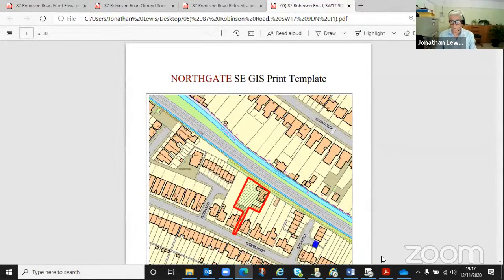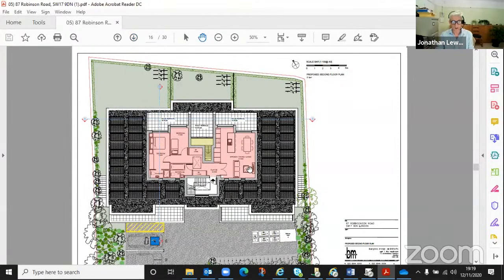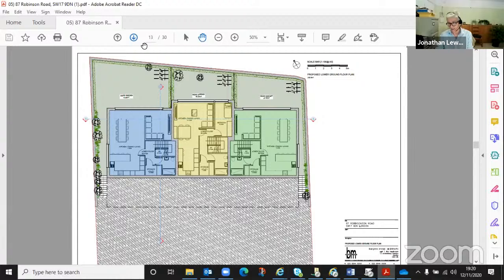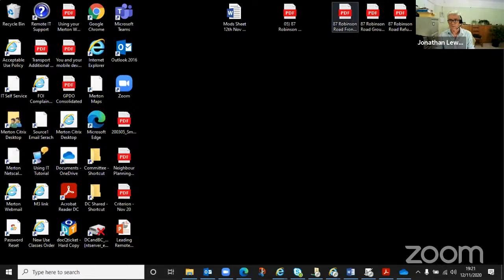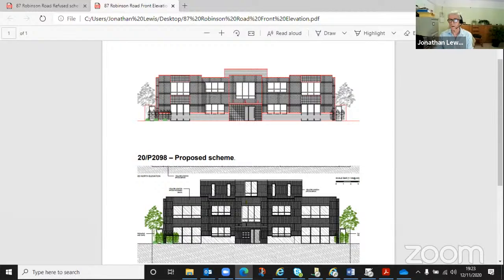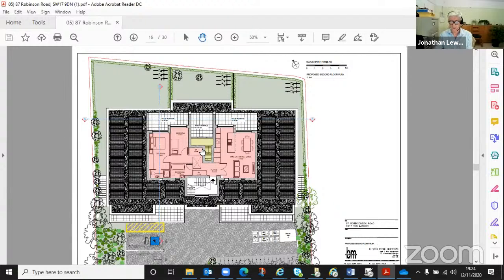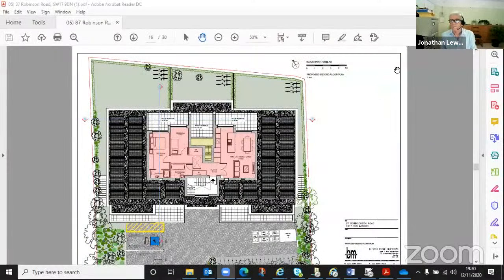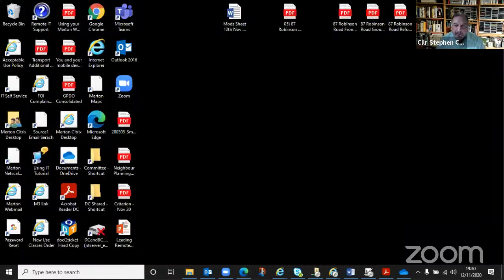Planning Applications Committee